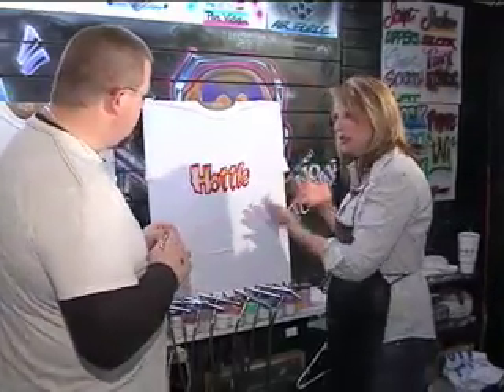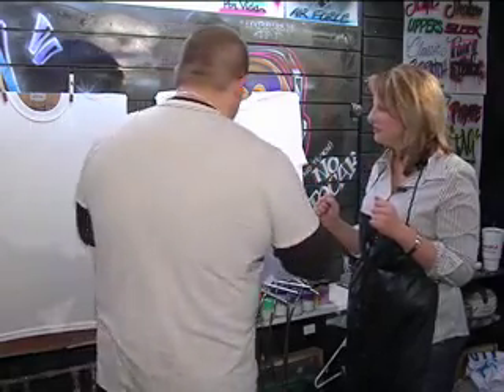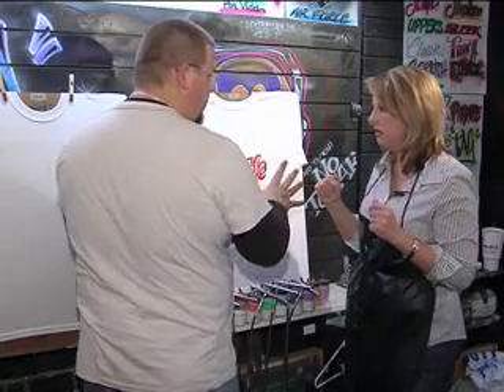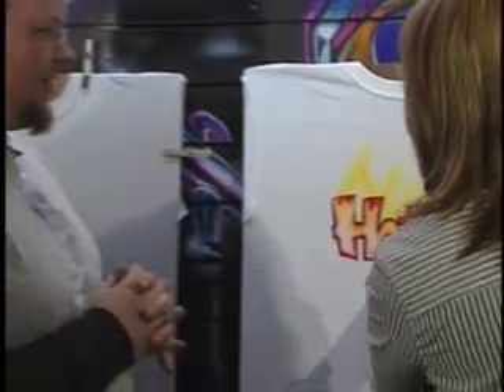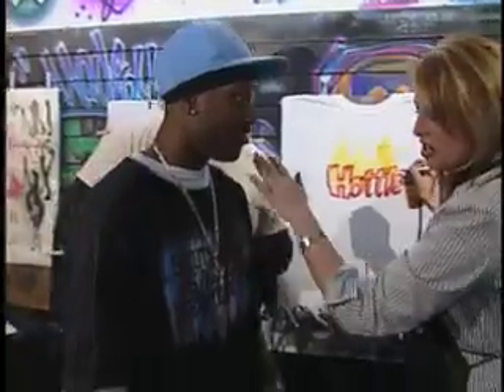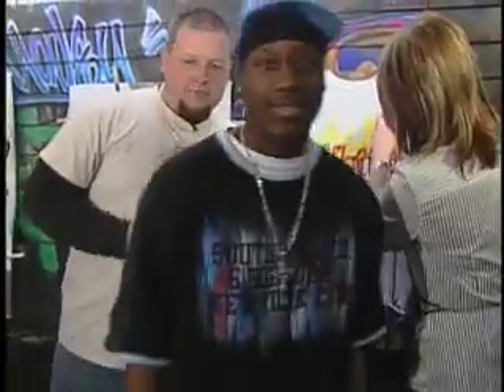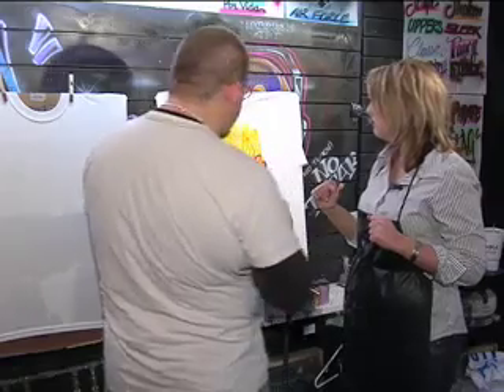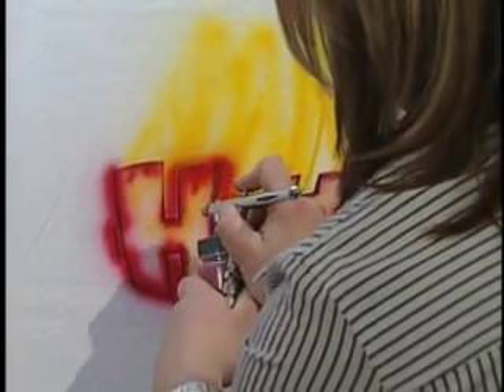Airbrushing Segment 3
Third Installment of airbrushing fun.